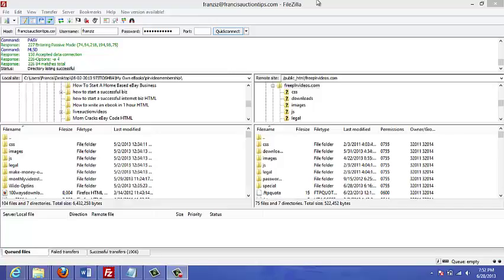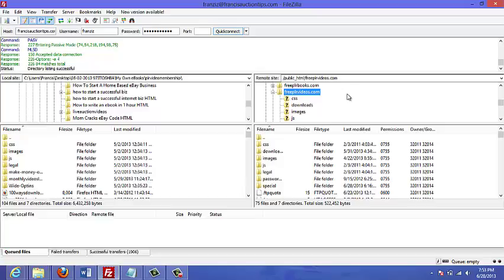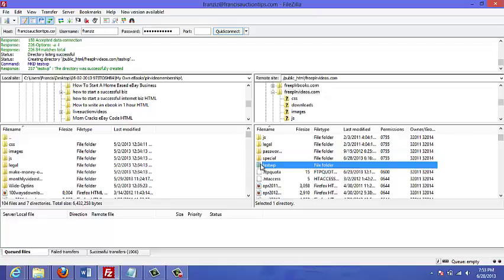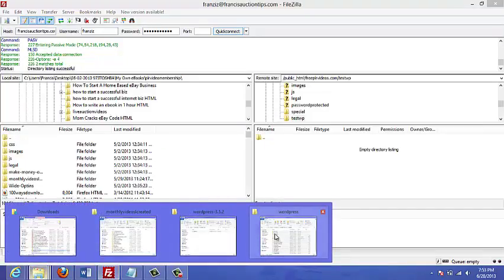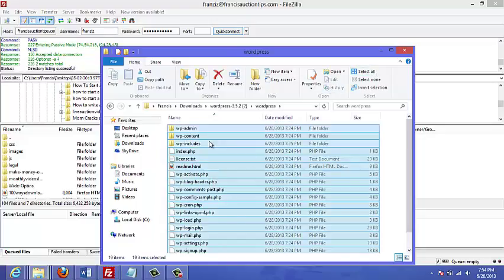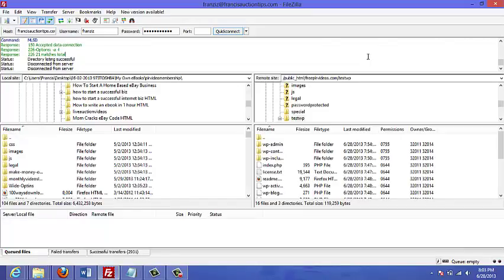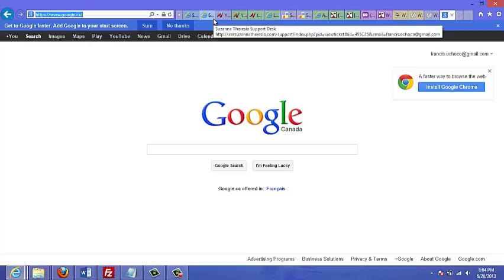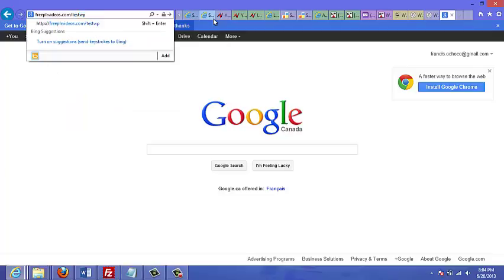wordpress site video 3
Wordpress website setup